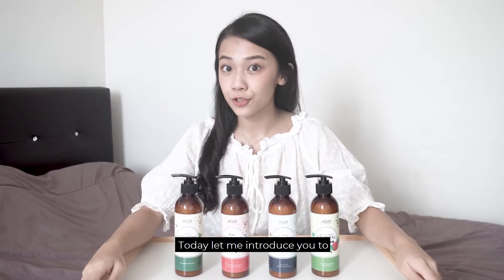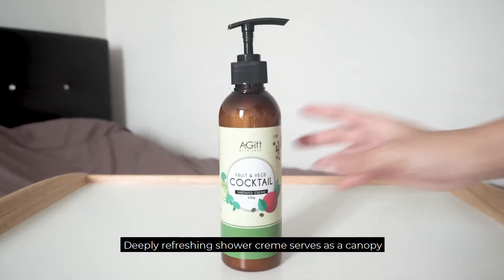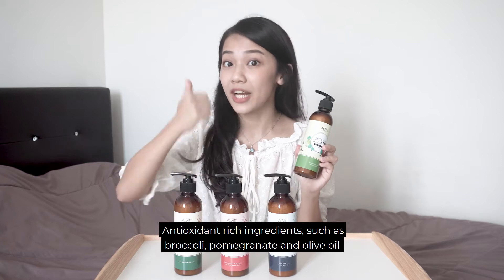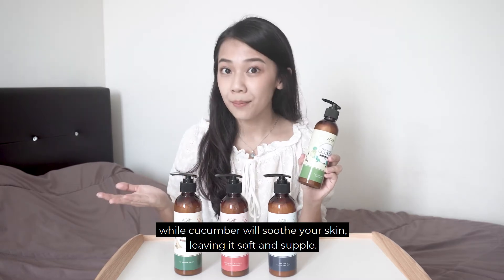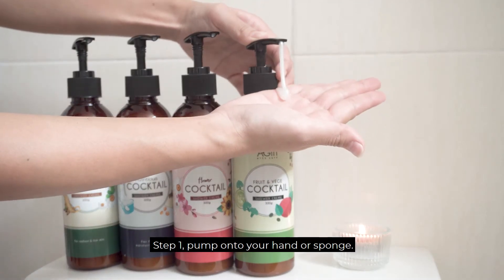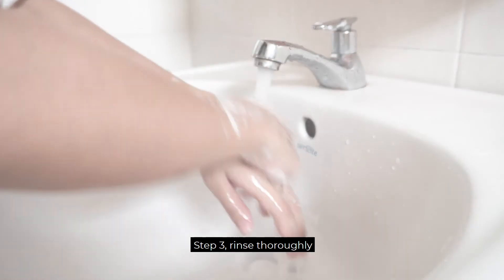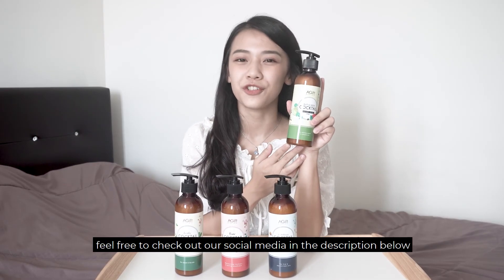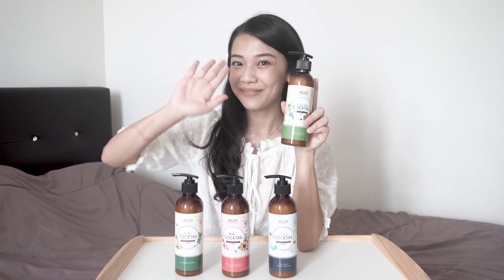AGift Fruit & Vege Cocktail Shower Creme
A fresh take on showers! Fruit & Vege Cocktail Shower Creme works as a canopy to protect your skin against aging. Infused with broccoli, pomegranate and olive oil to protect you against harmful daily elements while cucumber soothes and cares for your skin!